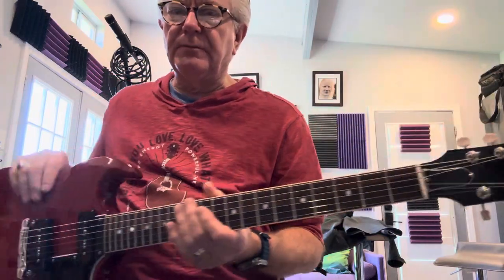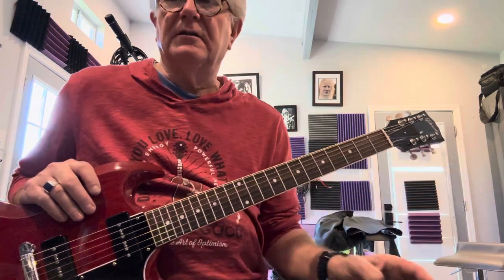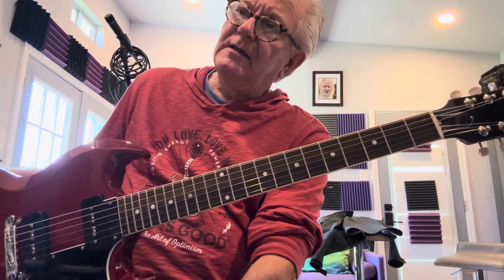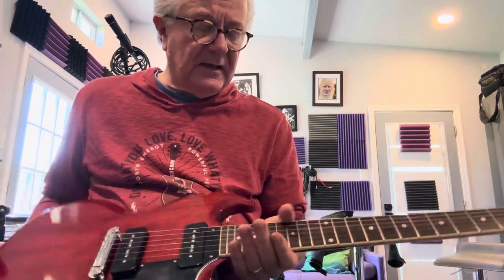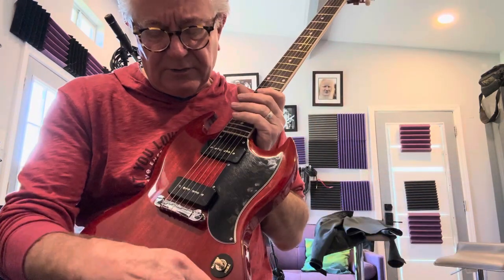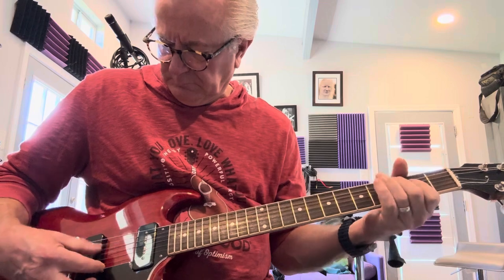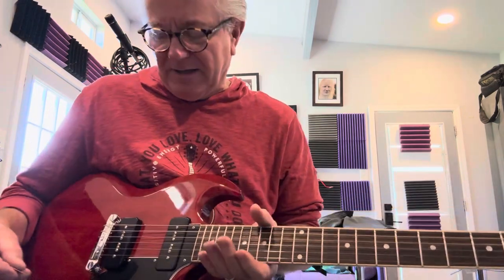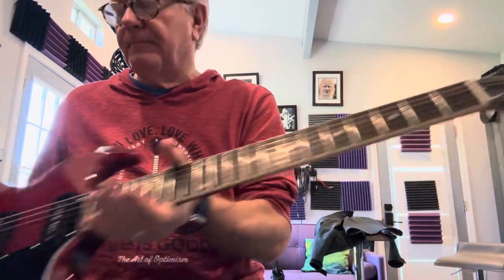Review of a Gibson SG with P90 Pickups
My experience buying new Gibson SG from Sweetwater Music.